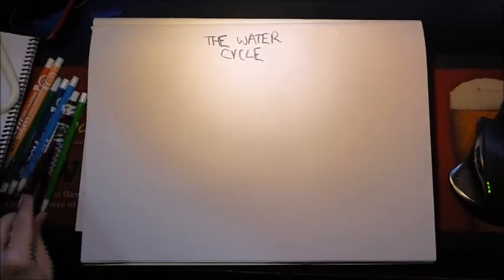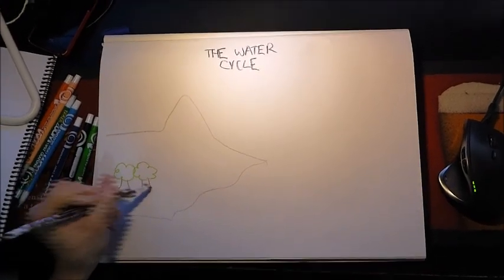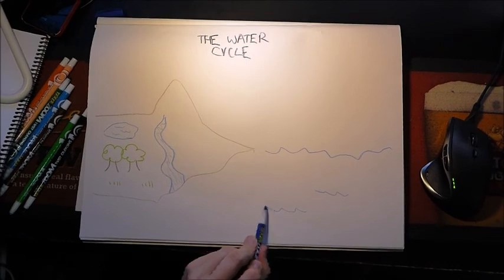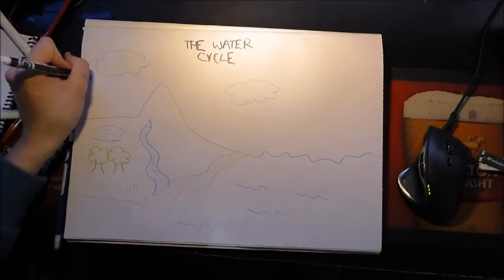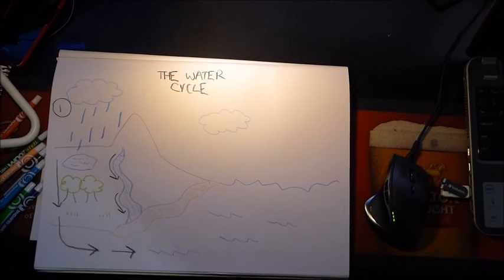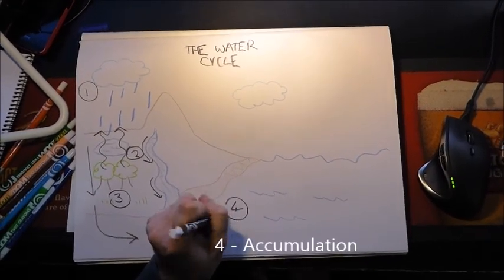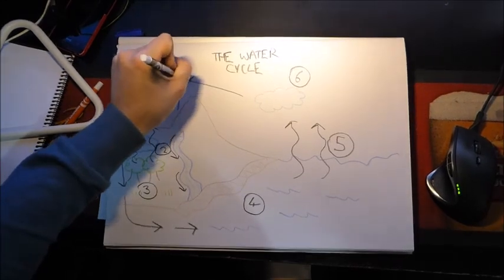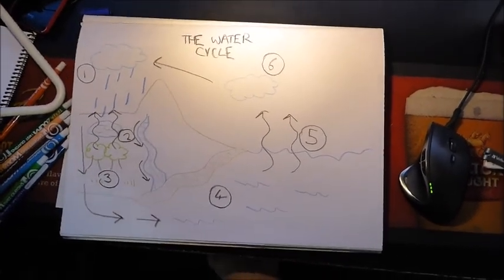The Water Cycle